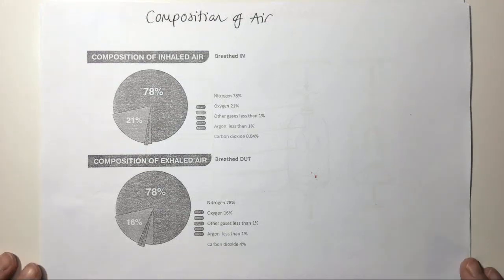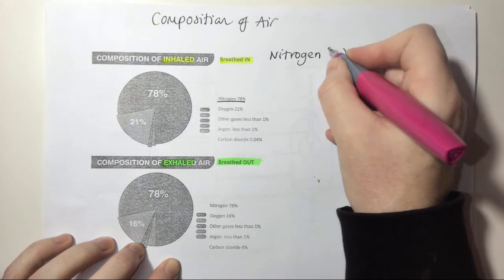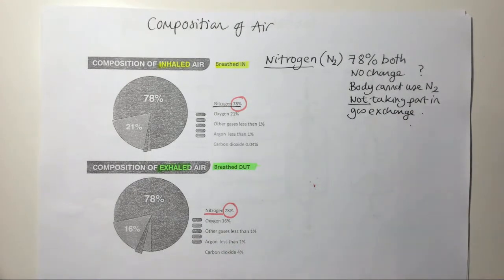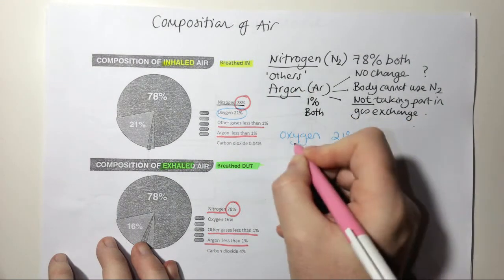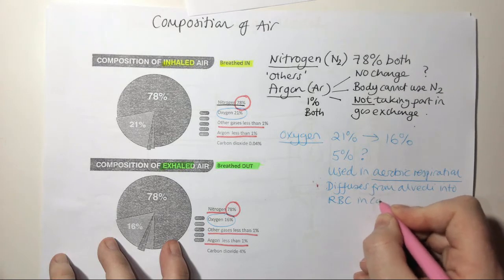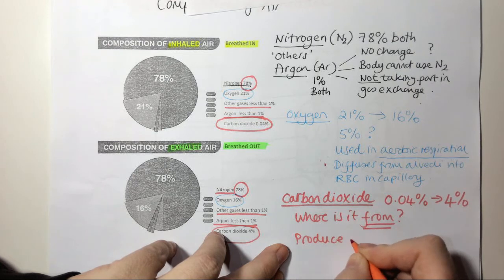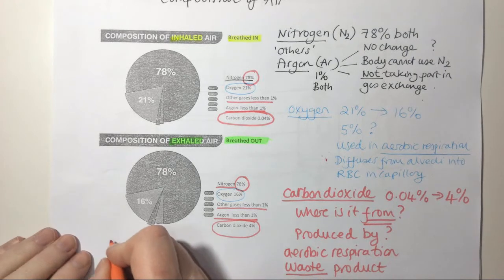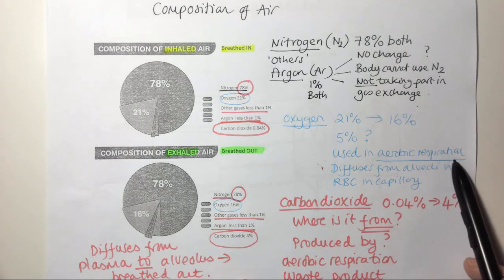3 Composition of Air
Year 7 Review of the Breathing Topic. Here we look at the differences in composition of gases in inhaled and exhaled air and the reasons for this.